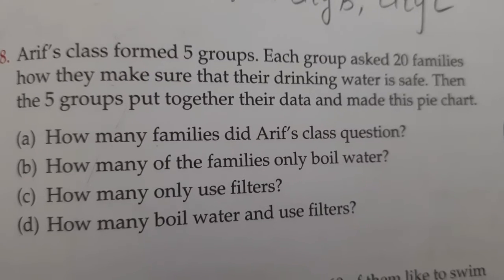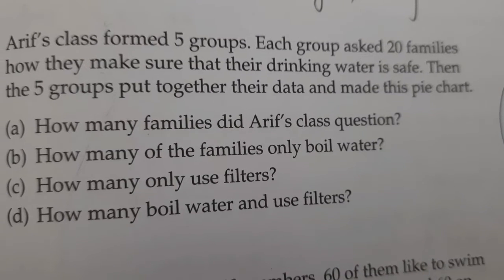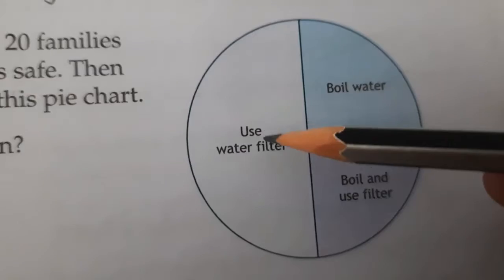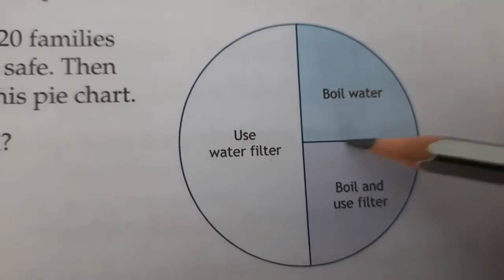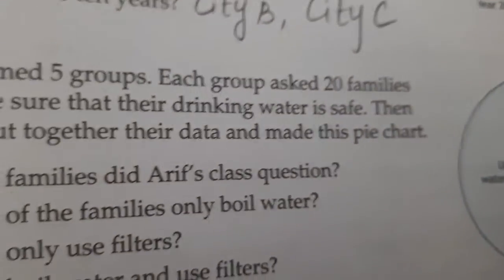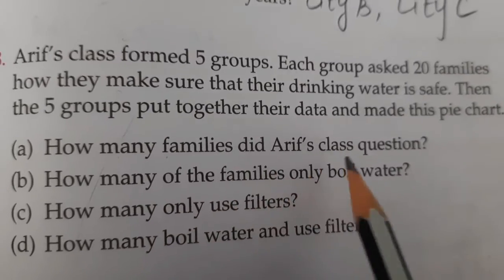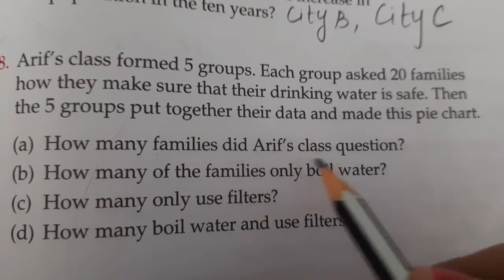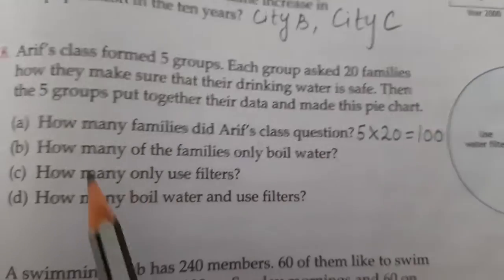Class -IV Que -8 ( Data Handling )